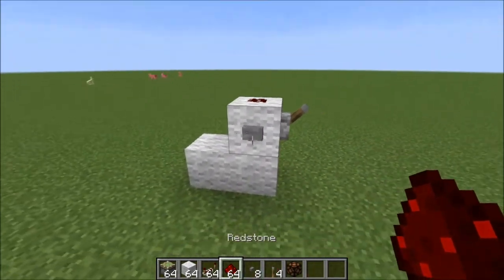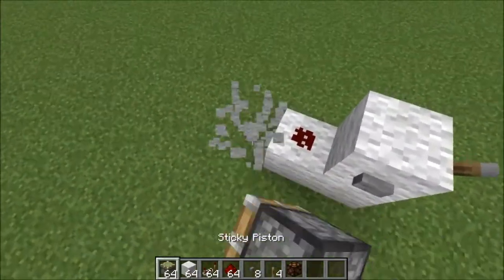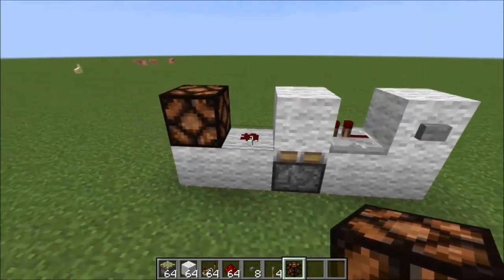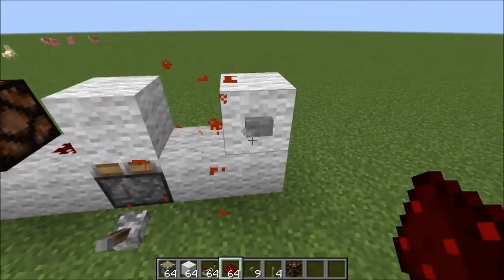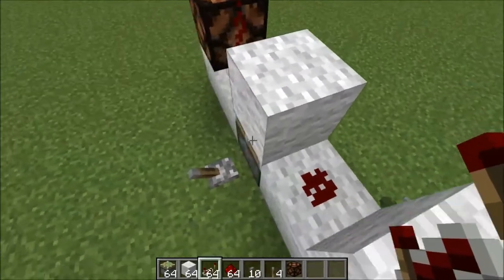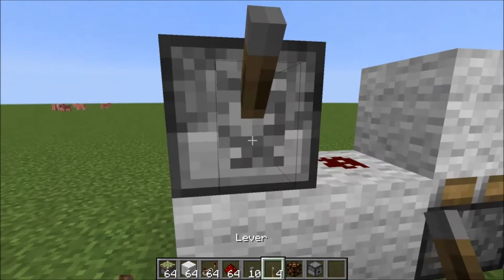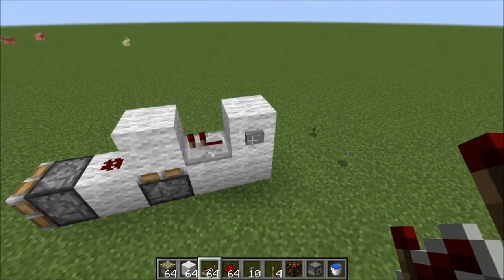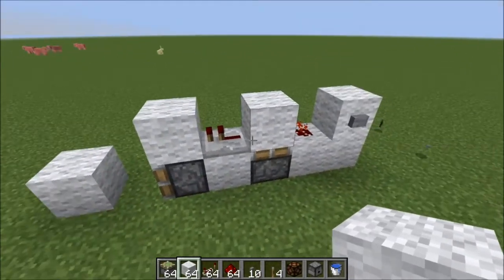Minecraft: Convert a Pulse to 1 Tick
This will convert any length of Redstone pulse to 1 tick.